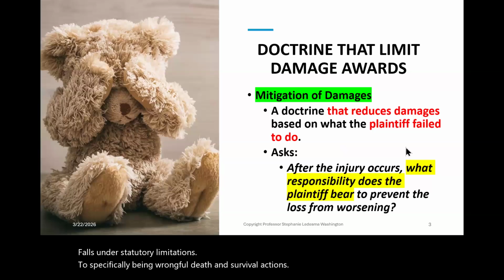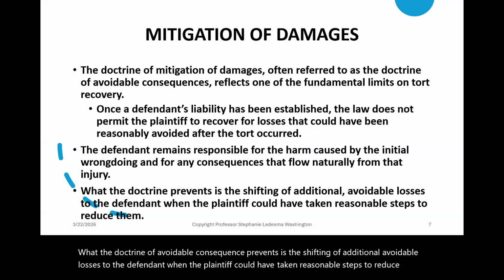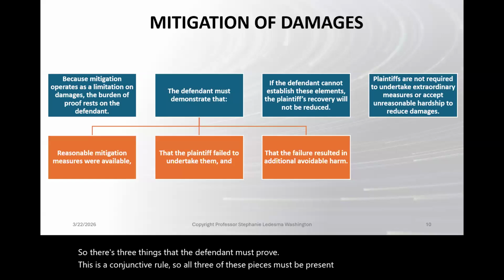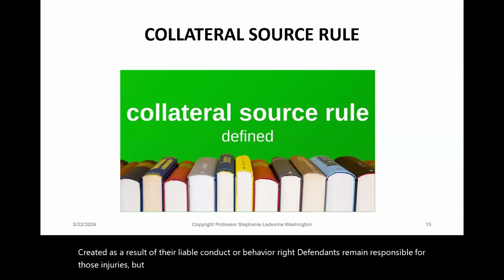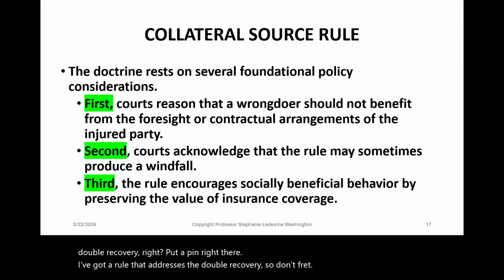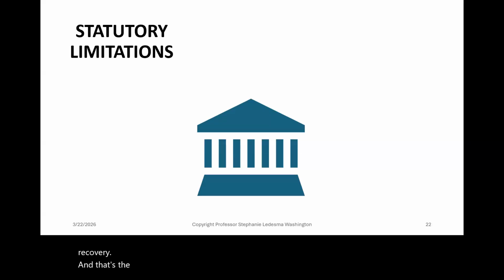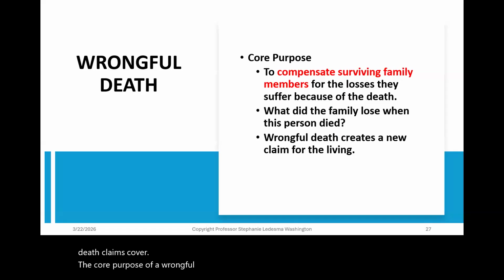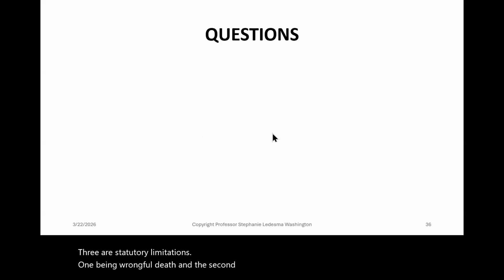Video 3/3: Doctrine that Limit Damage Awards- Mitigation, Collateral Source, Statutes